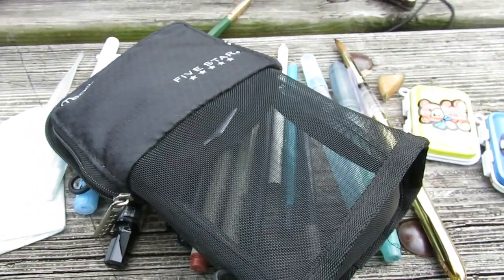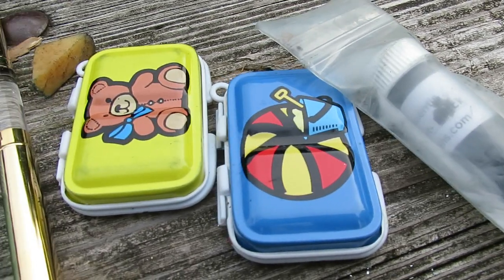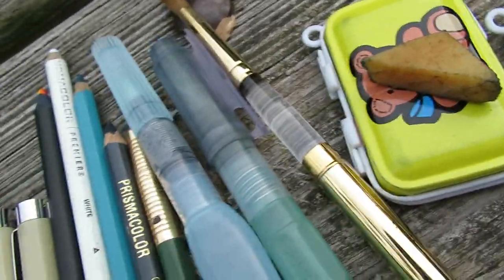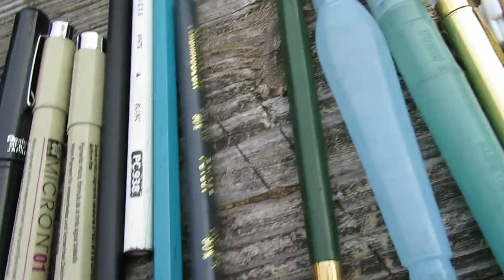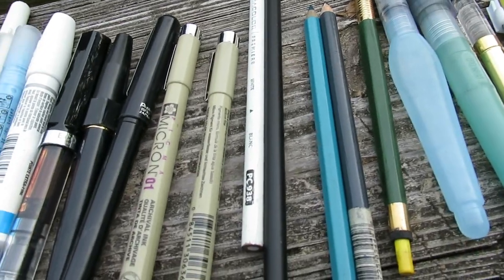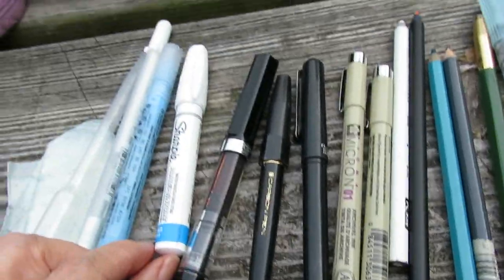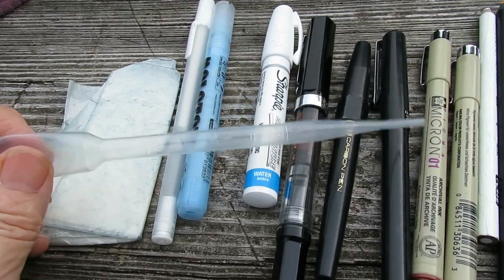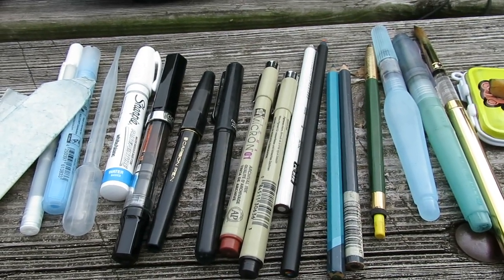Little Traveling Art Kit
I did a little video at the lake the other day of art extras, things I carry in my bag at all times.

So much for simplifying!  This doesn't include the watercolors or the ink pens...